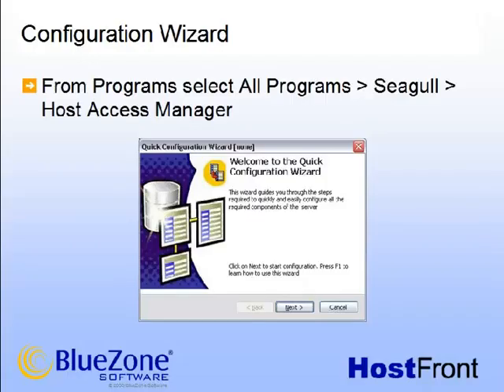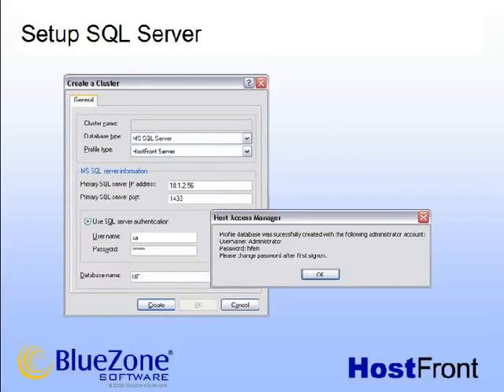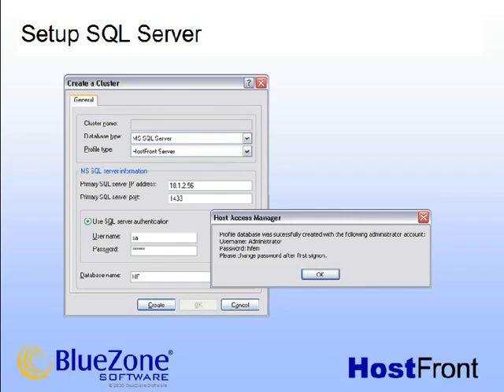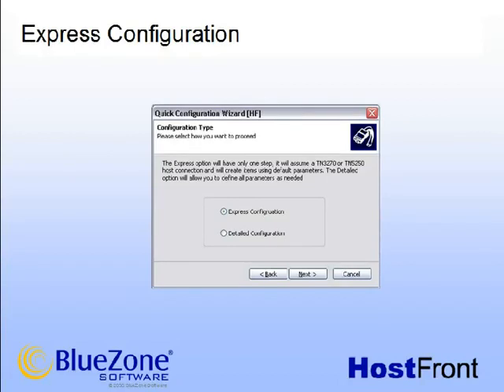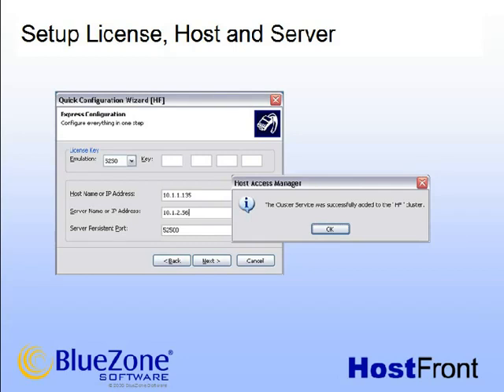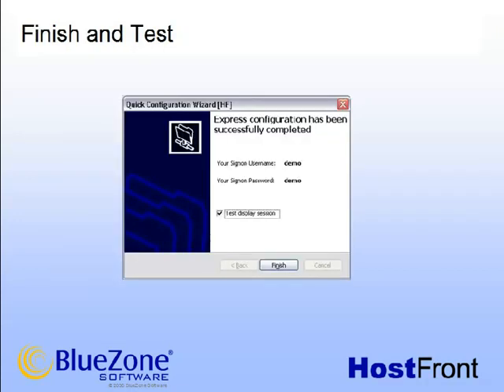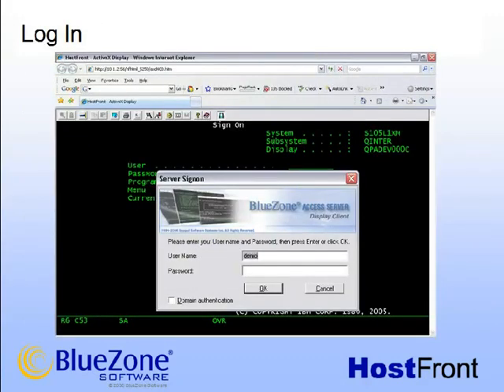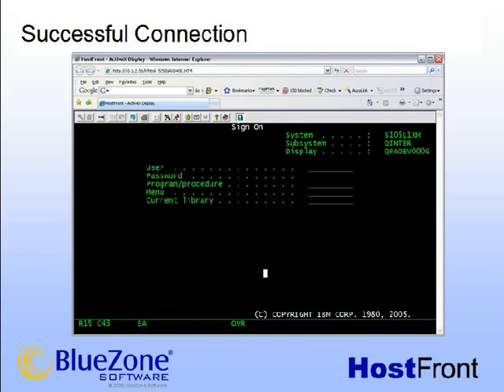Terminal Emulator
Configuring BlueZone Software HostFront